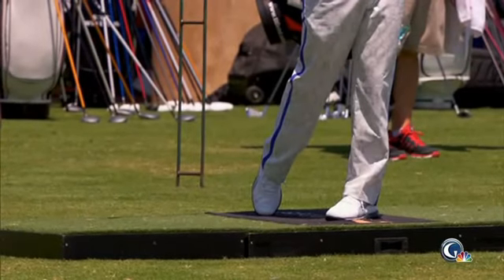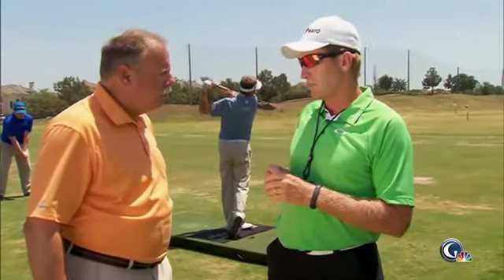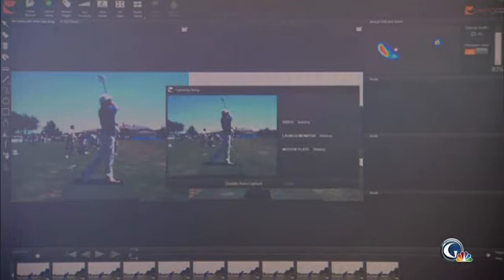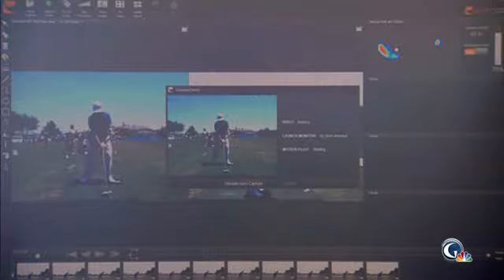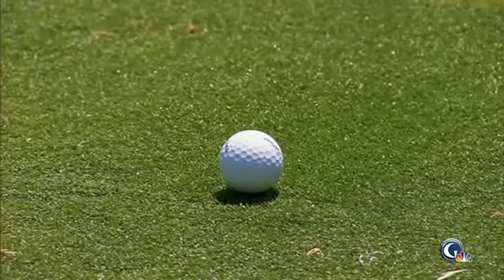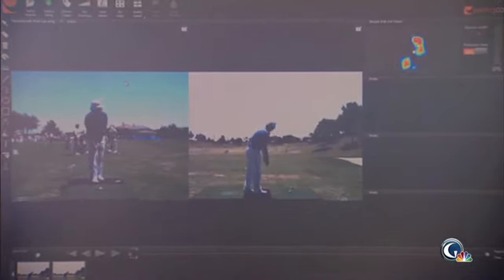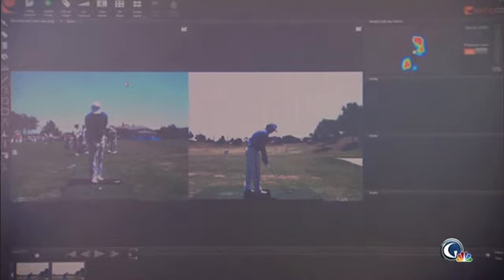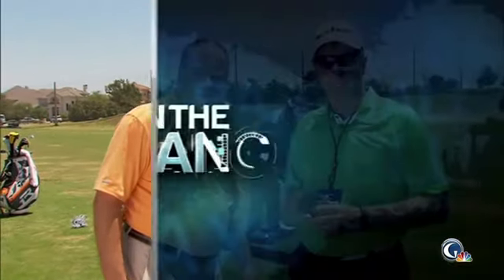Swing Catalyst at Byron Nelson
On the range: Grant Waite talking with Alex Miceli about the Swing Catalyst technology.